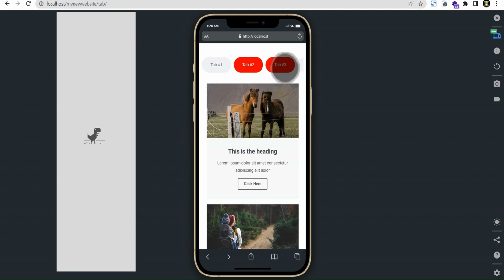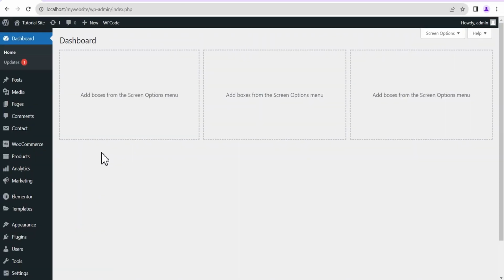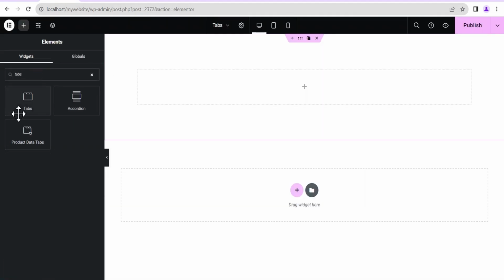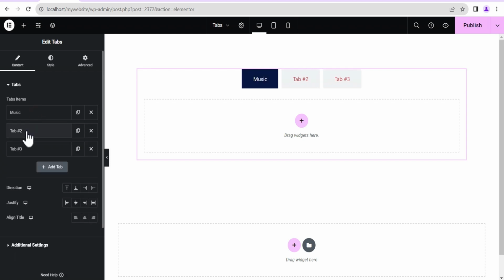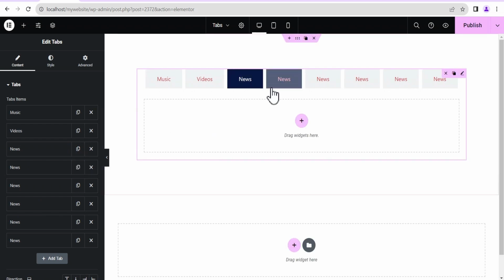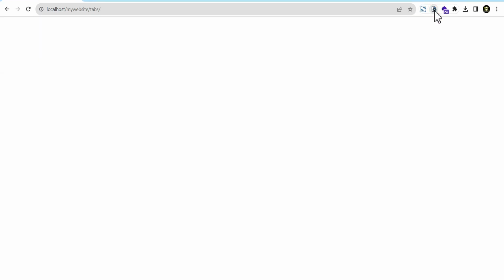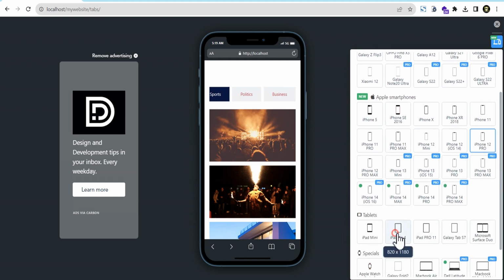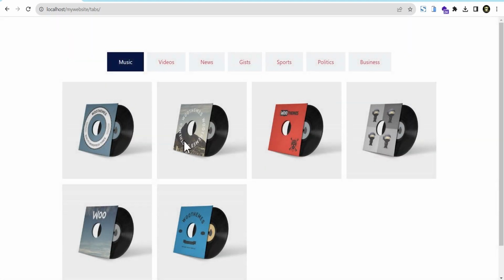Make Elementor Tabs Scroll Horizontally On All Devices (No Code or Extra Plugin Required)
Elementor has come up with a lot of new features in their recent updates This tutorial shows you how you can easily make tabs in elementor scroll horizontally on all devices no code or extra plugin is required for this